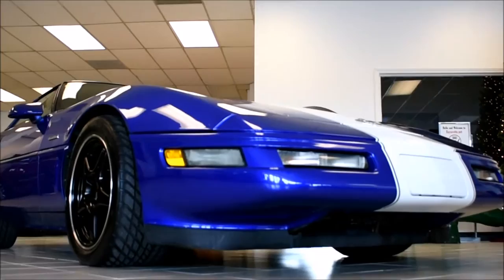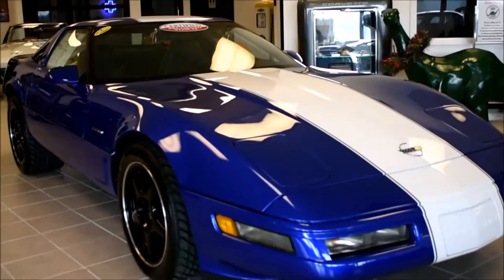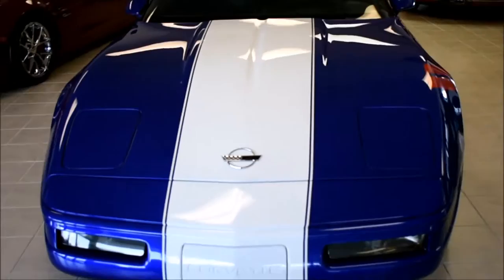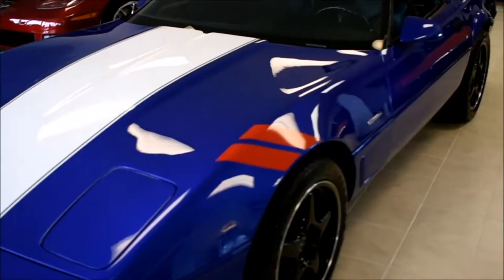1996 Corvette Grand Sport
I filmed this 1996 Corvette Grand Sport in Atlanta Ga. This C4 Corvette is powered by a 330HP LT4 and 6speed Manual Transmission. Clad in blue and sporting a White stripe. It has a Bose stereo, Anti-lock Brakes, Traction Control, and the correct Good Year Eagle GSC tires.
Chevrolet released the Grand Sport (GS) version in 1996 to mark the end of production of the C4 Corvette. The Grand Sport is reminiscent of the original Grand Sport model produced in 1963. A little more than 21,000 Corvettes were produced in 1996. Only 1,000 Grand Sport Corvettes were produced, 810 coupes, and 190 convertibles. The 1996 GS came with the high-performance LT4 V8 engine, producing 330 hp and 340 lb-ft of torque. The Grand Sport Corvette came only in Admiral Blue with a white stripe down the middle, 5-spoke black wheels, two red "hash marks" on the front driver's side wheel arch, and special seat trim providing a distinctive look. The Grand Sport also has wider Good Year GS tires and the coupes were outfitted with small rear fender flares.
Corvette Jacket
Corvette Z06 Diecast
Corvette T-shirt
Corvette Ball Cap

Favorite Tools:
1) Milwaukee Fuel Impact wrench
2) Ryobi cordless ratchet P344
3) Ryobi 3/8 cordless impact wrench
4) Great starter socket set
5) Victor Allen Coffee
6) Black and Decker cordless
7) Easy entry level code scanner
8) Blutooth Scanner OBD2 code reader $20

Supplies:
1) Dielectric Grease
2) Antisieze
3) Thread-locker Loctite
4) Transmission assembly lube

1) My favorite tool for channel growth is Tube Buddy.
2) HP Pavilion 15 CC Intel Core i7 8850U 12GB Ram 1TB Hard-drive Touch Screen Laptop 8th Generation Intel Core i7-8550U Quad-Core Processor 1.8Ghz, (4GHz with Intel Turbo Boost)/ 12 GB DDR4-2133 SDRAM Memory/ 1TB 5400RPM SATA Hard Drive
3) Nikon D3400 DSLR Camera
4) GPS Promark Shadow drone
5) 3 Axis stabilizer
Editing Software